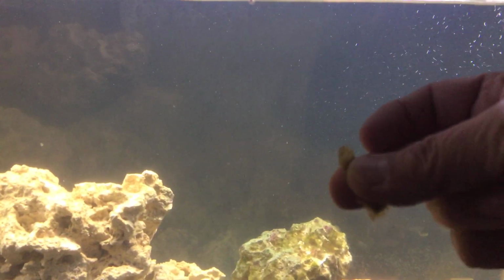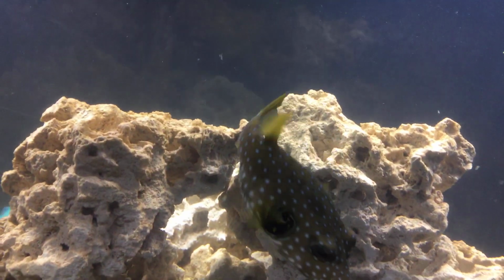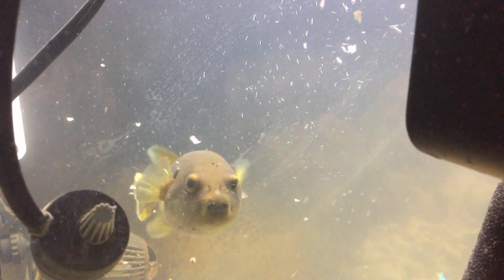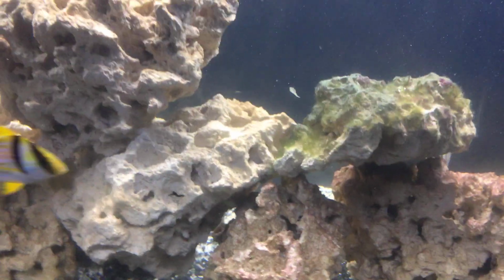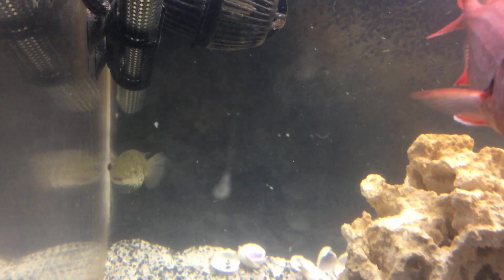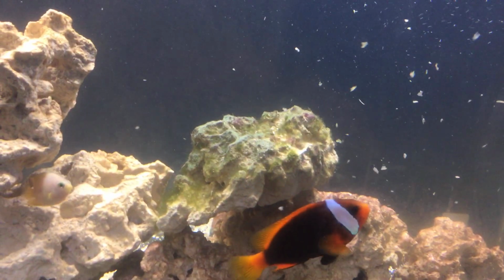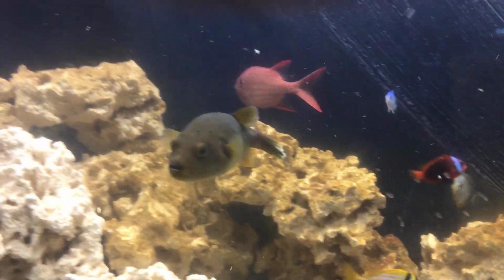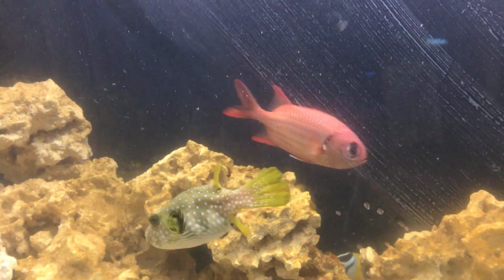Feeding the 125 - Puffer Names Decided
A vid to show puffers eating turns into all fish feeding and a reveal of the big Puffer names!